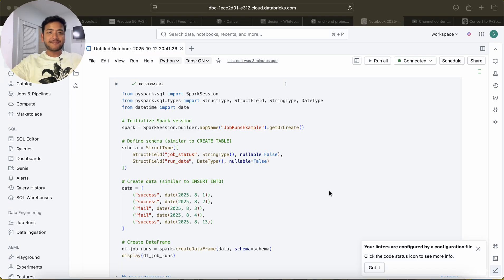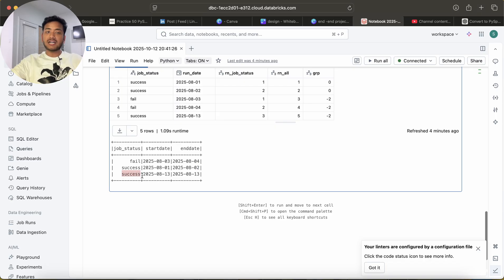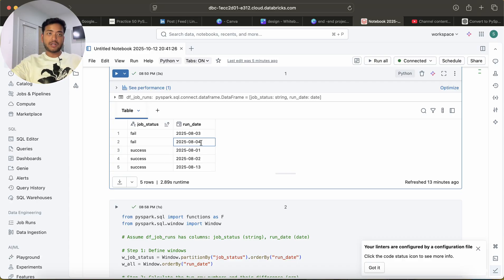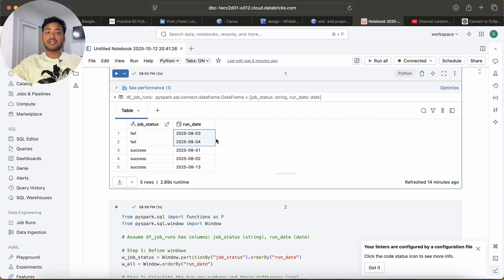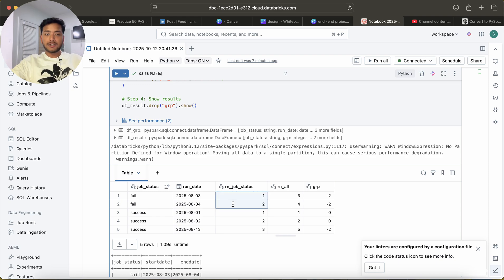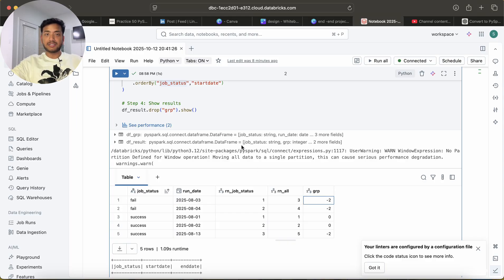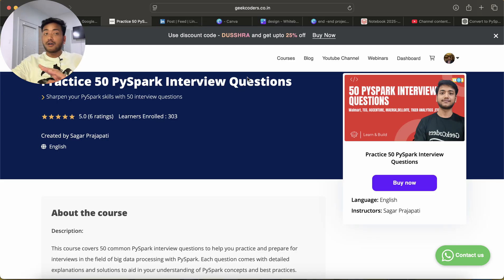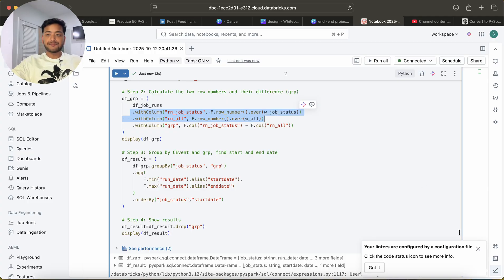EY Senior Data Engineer Interview Question | Databricks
Script:
from pyspark.sql import SparkSession
from pyspark.sql.types import StructType, StructField, StringType, DateType
from datetime import date

# Initialize Spark session
spark = SparkSession.builder.appName("JobRunsExample").getOrCreate()

# Define schema (similar to CREATE TABLE)
schema = StructType([
    StructField("job_status", StringType(), nullable=False),
    StructField("run_date", DateType(), nullable=False)

# Create data (similar to INSERT INTO)
data = [
    ("success", date(2025, 8, 1)),
    ("success", date(2025, 8, 2)),
    ("fail", date(2025, 8, 3)),
    ("fail", date(2025, 8, 4)),
    ("success", date(2025, 8, 13))

# Create DataFrame
df_job_runs = spark.createDataFrame(data, schema=schema)

The project automates procurement document validation by building a pipeline in Databricks using LLMs, embeddings, Delta Lake, and Unity Catalog.

📊 Architecture Breakdown
1. Source System & Staging
PDFs for PO, GR, and Invoice are stored in Google Drive(ADLS/S3)
Pulled into staging volume using Databricks
2. Bronze Layer – Unstructured Text
PDF documents are read and parsed (DLT)
Unstructured content stored in Delta Lake as raw text
3. LLM Foundation Model
A Large Language Model (LLM) is applied to extract structured fields like:
vendor_name, po_number, quantity, price, invoice_amount, etc.
4. Silver Layer – Structured Format
Clean, structured data stored in Delta Lake tables
Embeddings are generated and stored for semantic search
5. Vector Search Indexing
POs, GRs, and Invoices are indexed using Vector Search(Optional)
Each document type is compared using semantic matching
6. Matching Logic
LLM layer performs 2-way or 3-way match logic:
PO ↔ GR ↔ Invoice
If matched:
Data pushed to Gold Layer and shown on dashboard
If not matched:
Email alerts are triggered for mismatches
7. Gold Layer + Reporting
Final matched records stored in Delta Lake
Dashboard built for insights (e.g., discrepancy rate, vendor performance,total invoice mismatch)

8. Databricks Components Used
✅ Unity Catalog – Data governance, tables, masking
✅ Model Serving – LLM/embedding inference
✅ Pipelines – DLT and workflow automation
✅ SQL Alerts – Alert on mismatches
✅ Workflows – Schedule and manage pipeline
✅ Governance – SPN, Group-based access

✅ Key Benefits
🔍 Automated document parsing and validation
🤖 AI-powered matching using LLM and embeddings
📈 Real-time dashboards and discrepancy alerts
📧 Auto notifications for non-matching records
🔐 Scalable and governed architecture using Unity Catalog